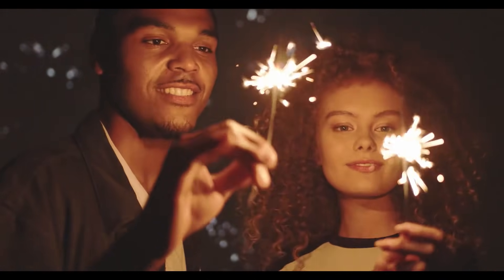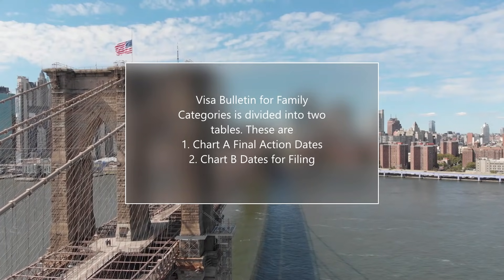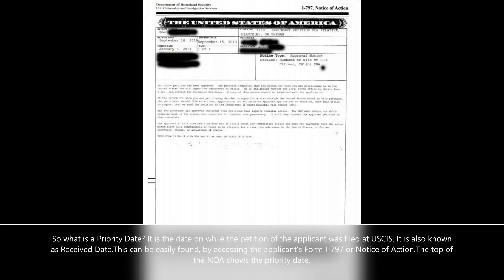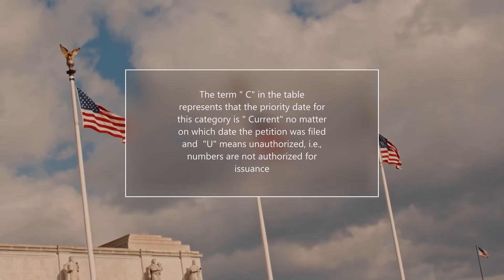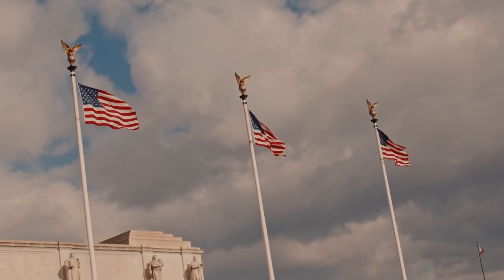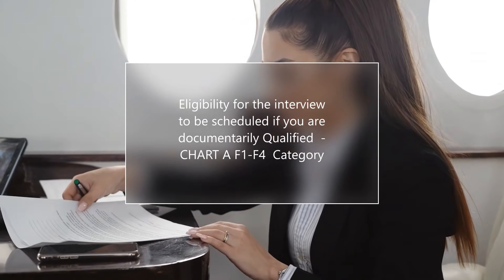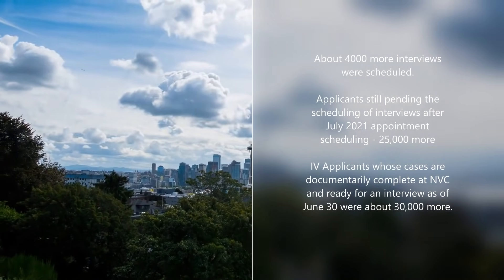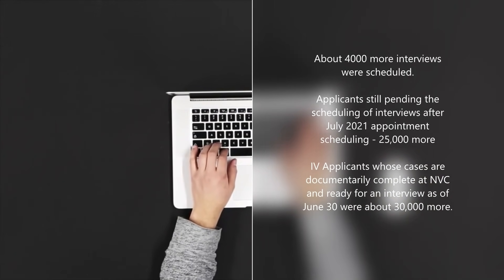August Visa Bulletin Analysis 2021 NVC Backlog US Embassy Monthly Immigrant Visa Issuance Prediction